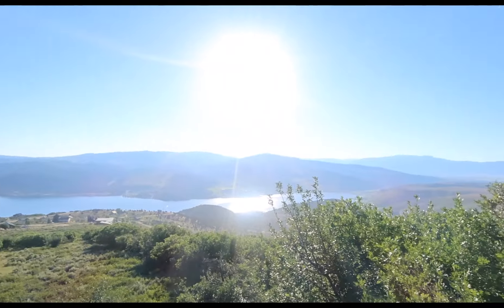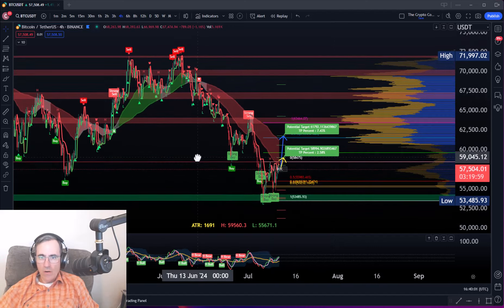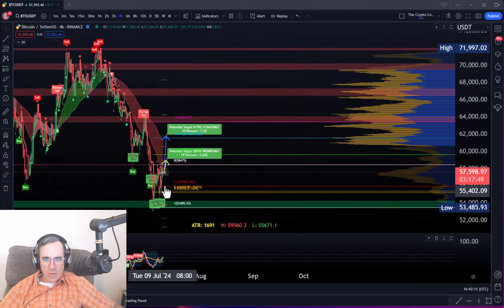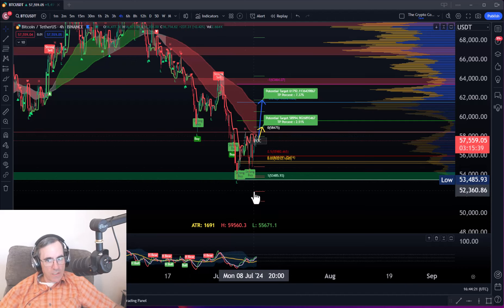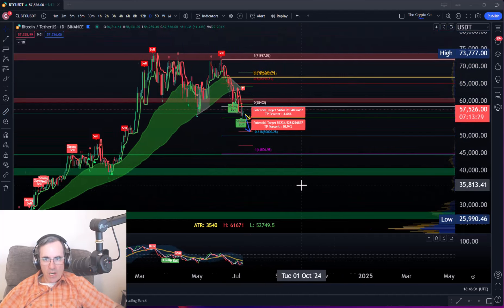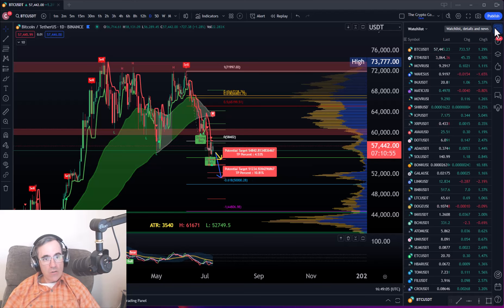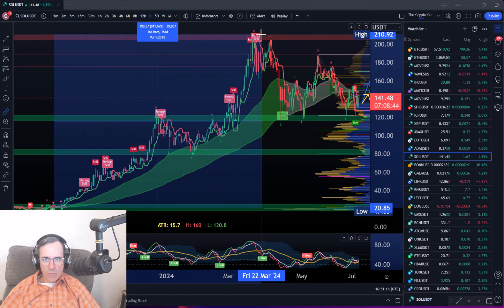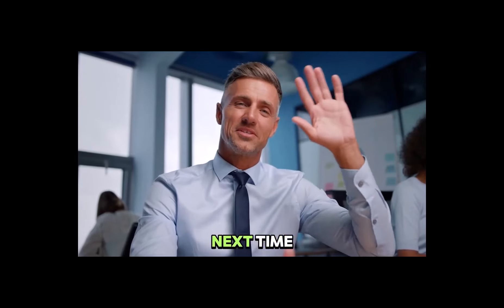Why Everyone Is Wrong About Bitcoin!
In today's video I show the charts and talk about the probability that we just bottomed.  I also talk about how to see major support and resistance levels and how we trade them.

Not a member of The Crypto Code Yet?  Register for a free workshop to learn what we do:
We pay $10 in BTC to everyone that attends, pays attention and takes a short quiz.

All of our videos and training are strictly for education purposes only and are personal opinions. Please make sure to do your own research. Never take one person's opinion for financial guidance. There are multiple strategies and not all strategies fit all people.